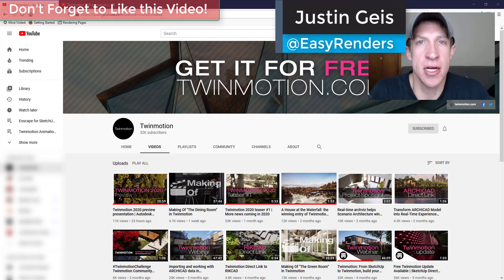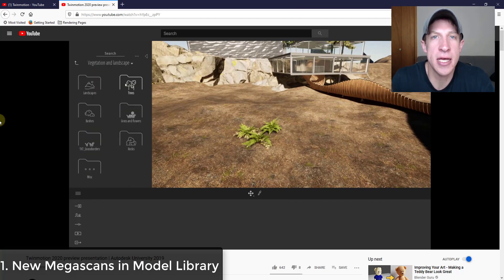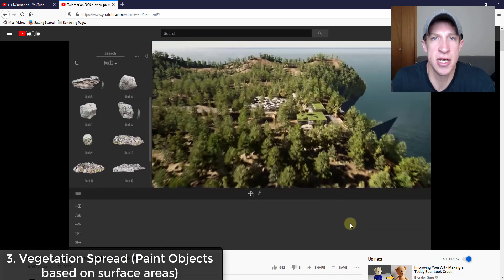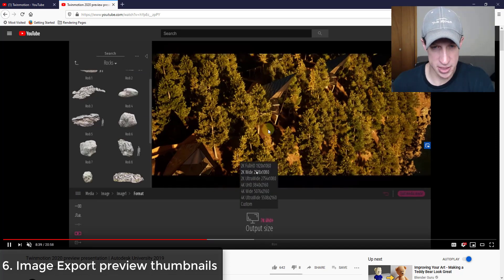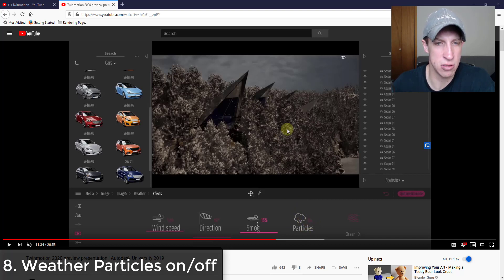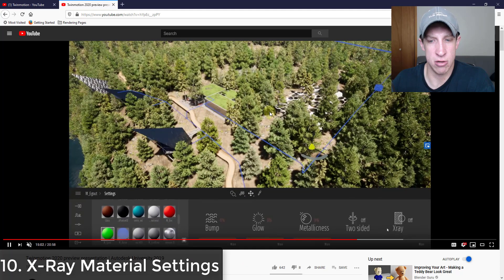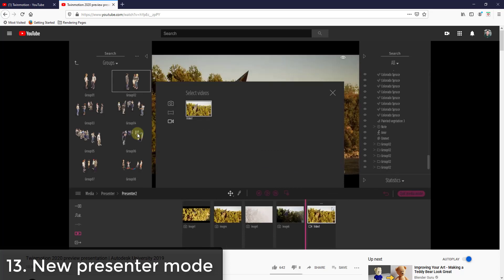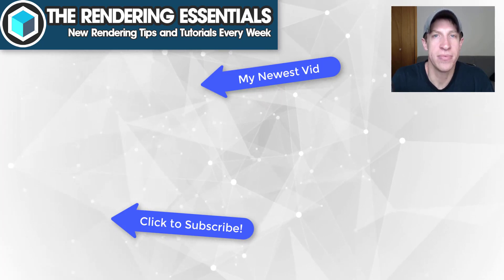NEW FEATURES in Twinmotion 2020 – What we know so far!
In this video, we’re going to look at the new features that were revealed in Twinmotion 2020 at Twinmotion's Autodesk University presentation!

I want to note – nothing in this video is guaranteed, fully baked, or anything like that. I don’t have any inside information from Twinmotion or Unreal – it’s literally just me commenting on what I see in a presentation Twinmotion released. That doesn’t mean it’s a complete list of all the features. They might ship with all of these and more, or they might also ship with none of these features.

#1 – Reworked Vegetation – Incorporating Quixel assets – thousands of photoscanned assets
#2 – Adjusting Tree Ages – Trees can be adjusted by age – older trees are larger, younger smaller – not just a scale, but shape of trees
#3 – New Vegetation Spread Tool – Can place trees based on a terrain area rather than painting – click multiple times to add multiple trees. Can add multiple trees by dragging into the tool (Vegetation paint tool still there)
#4 – Vegetation Spread Tool with Grass – Place grass based on a surface – I can’t tell for sure if this is based on material or by object grouping, but way better than the paint tool from before
#5 – Revised Weather Settings – Revised sliders for Weather and Season – also added a setting for adjusting the growth of your trees – mostly growth is what’s new. One thing I don’t see is a way to adjust the clouds.
#6 – Image preview in image export – The image selection pane looks like it now shows a thumbnail when selecting the image to export. Seems small, is really important
#7 – Re-worked depth of field for better camera settings – New focus tool to define focus – effect is better
#8 – Particles on/off in weather effects – I’m not sure what this does – I assume it turns snow and rain on and off for customization, but I don’t know for sure.
#9 – Video editor sequence seems to have been reworked – Clips and movies seem to have been combined to make the sequence a lot more linear – more smooth, more easy to use
#10 – X-Ray Materials – Makes objects show through all the other geometry – great for visualizing piping, utilities, etc
#11 – Notes – Can leave text notes – these notes can be imported back into Revit
#12 – Additional Characters – This library looks different than mine, so new characters – includes new ready posed characters as well
#13 – New Presenter – Export a standalone file, but with saved images. User can also navigate inside.

Not mentioned, but that really doesn't mean anything one way or the other - Real-time ray tracing, Unreal Engine Export